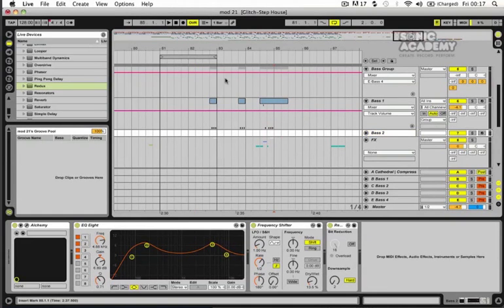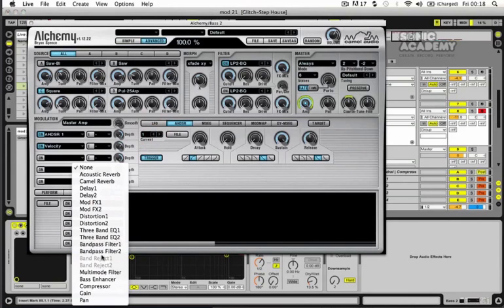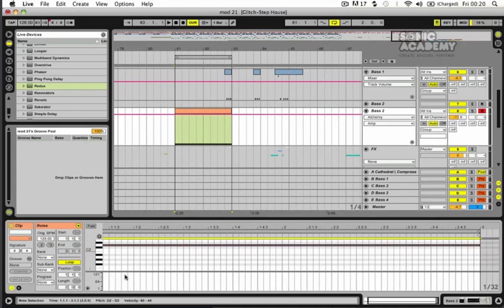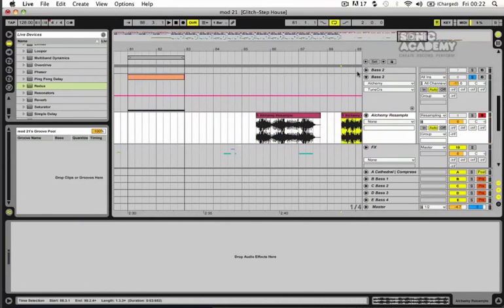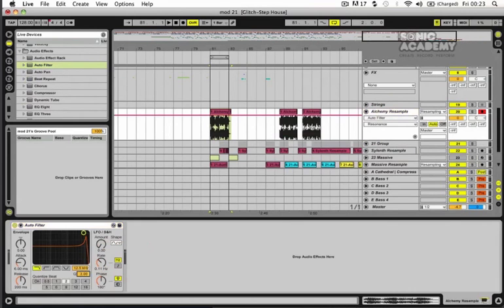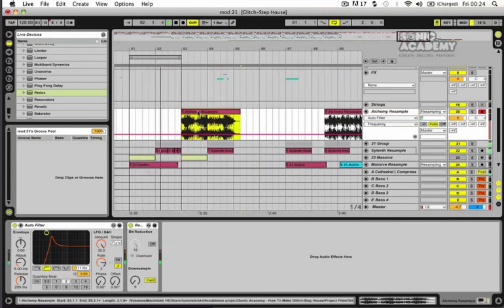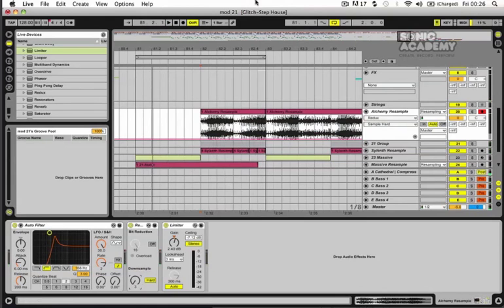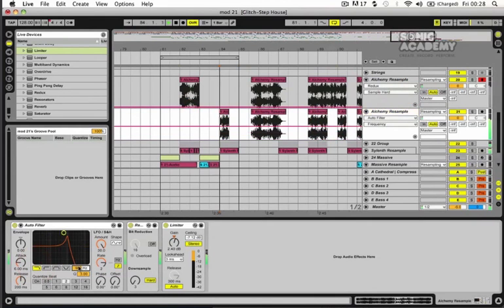Glitch-Step House lesson: 26 Resampling Alchemy